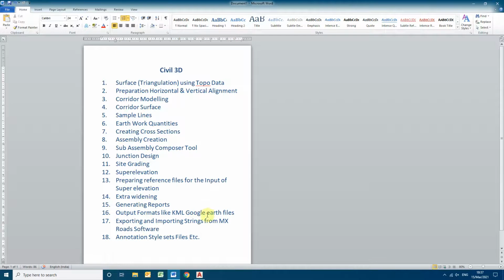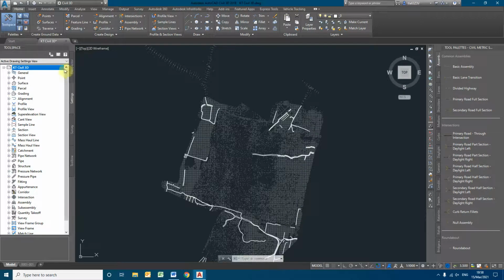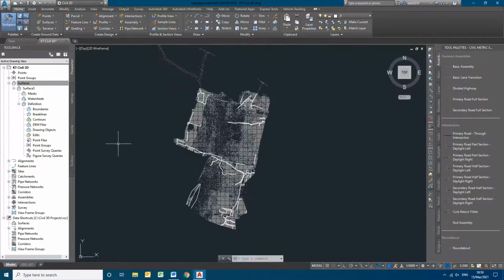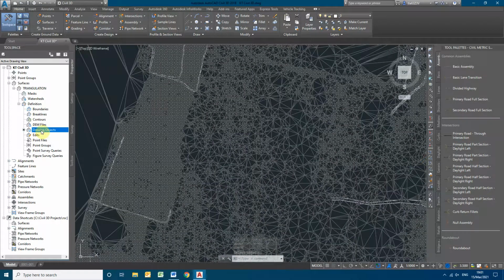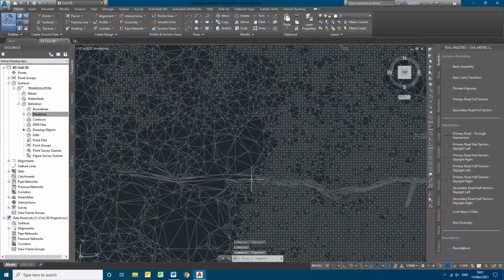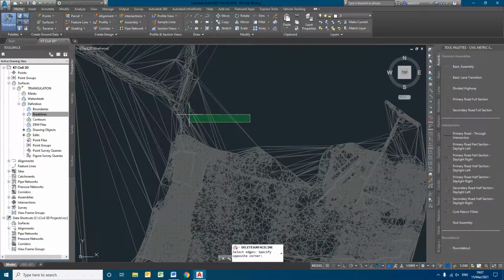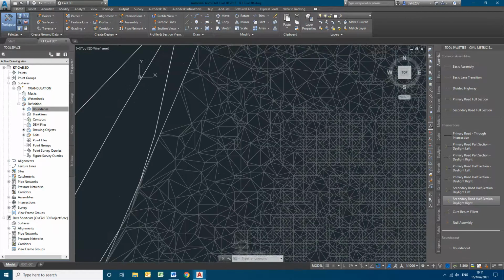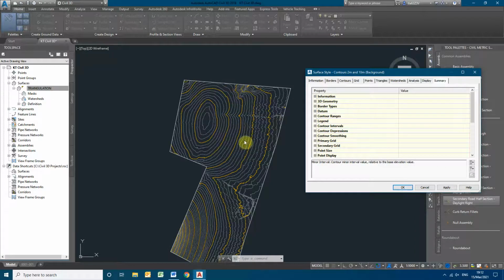1 Surface Triangulation using Topo Data in CIVIL 3D